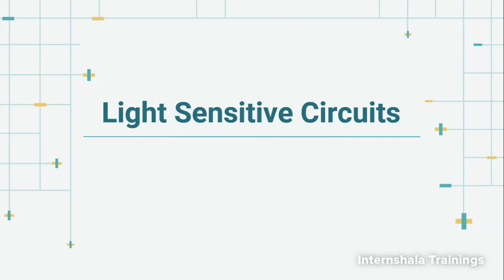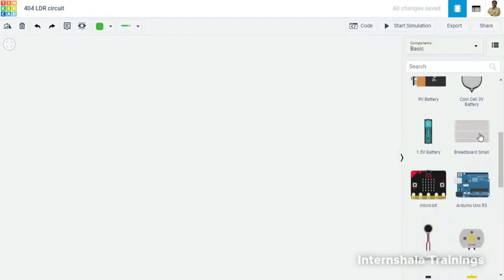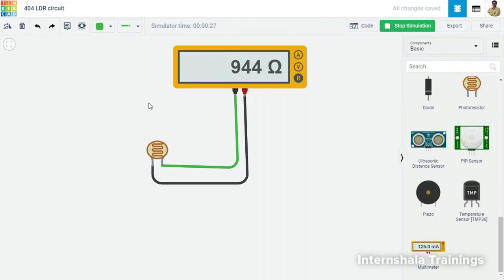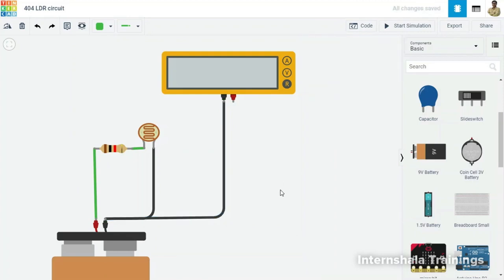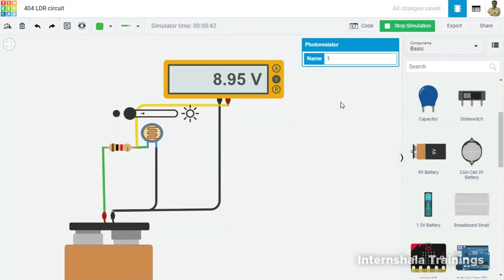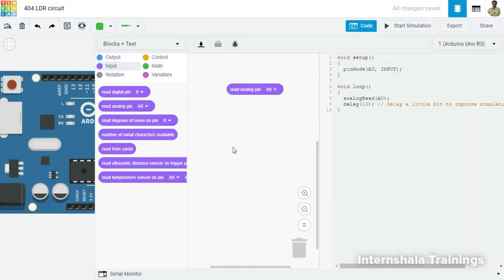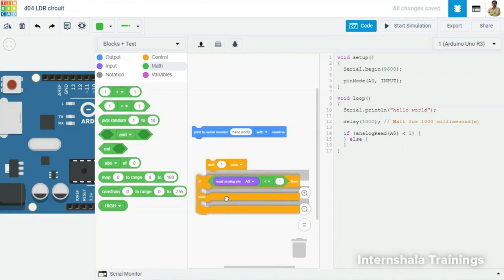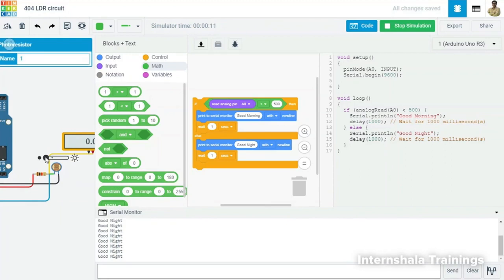M4 T2 V4 Light Sensitive circuit